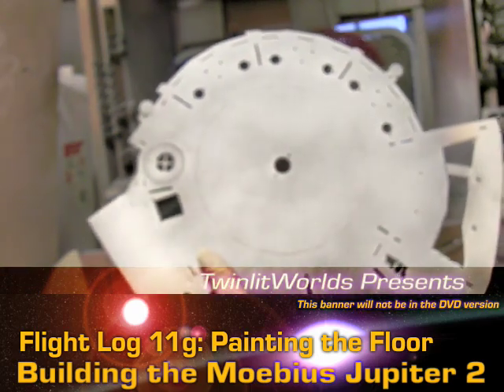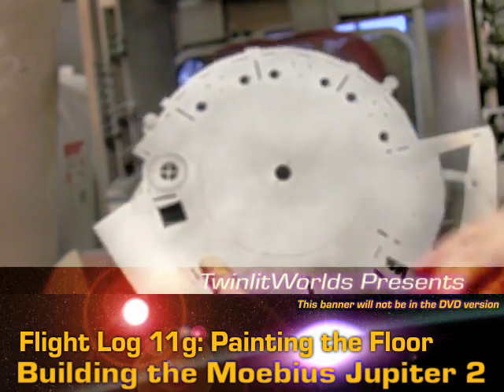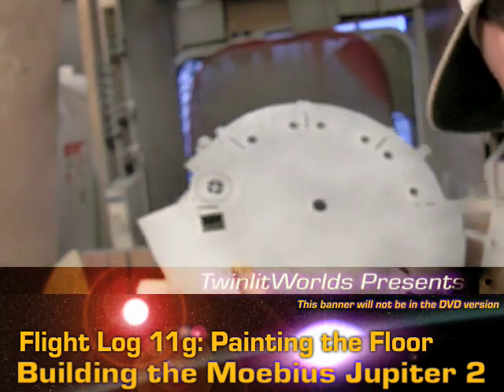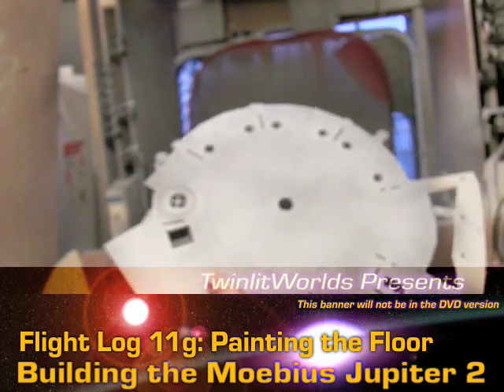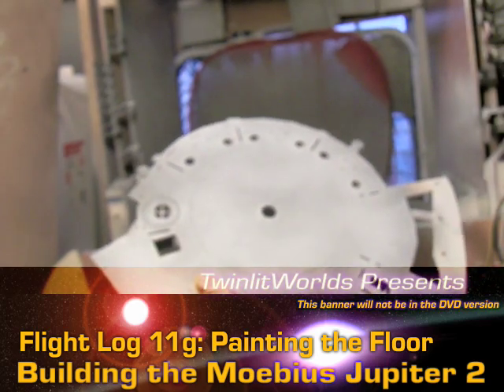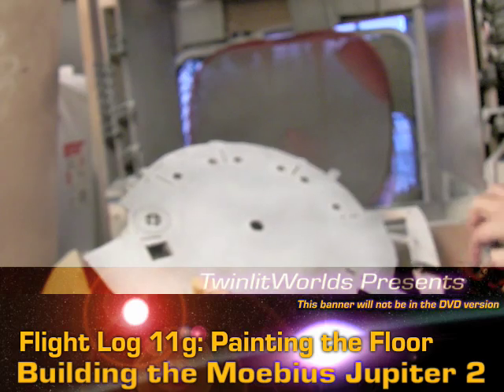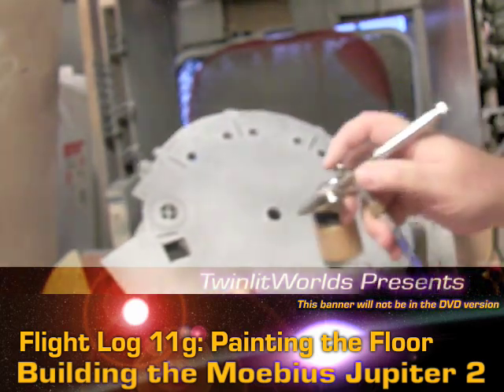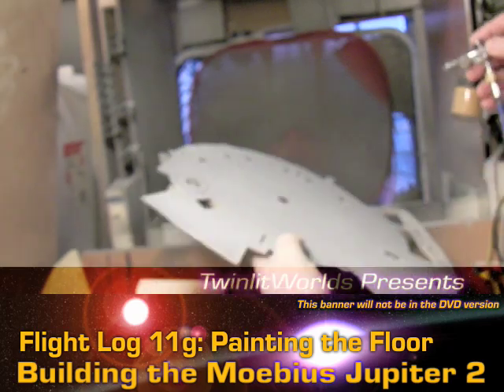Project Jupiter: Flight Log11: Paint the Floor 6/8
Airbrushing is started.  Events will happen more quickly now as we pass the construction mid point.